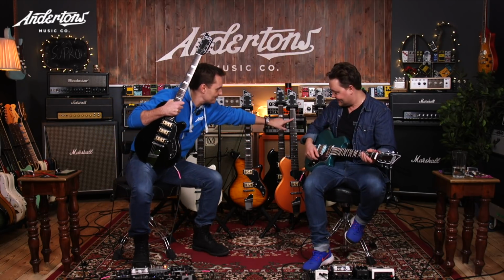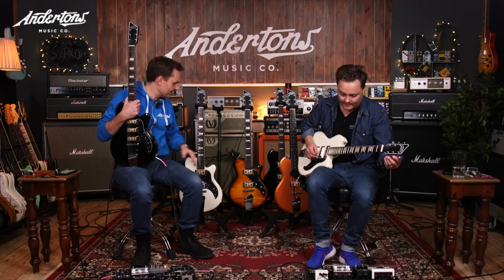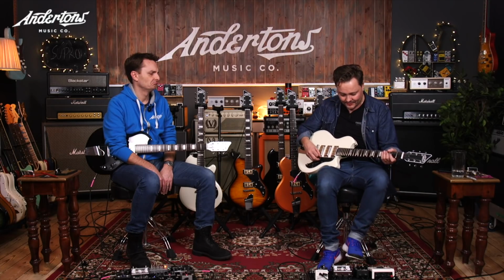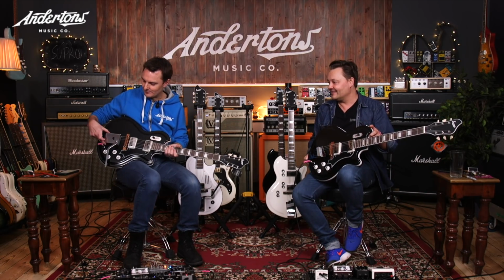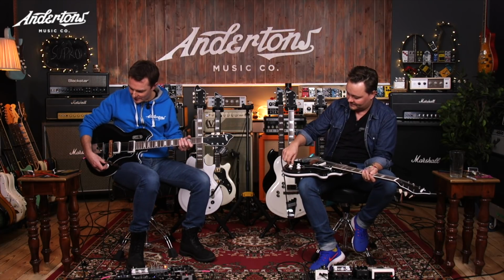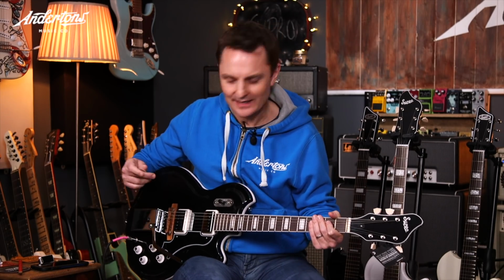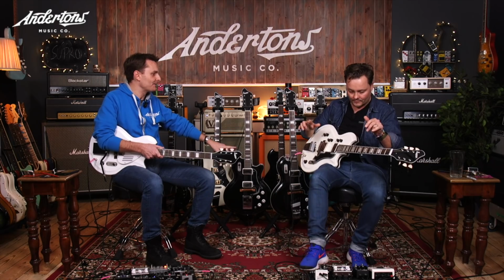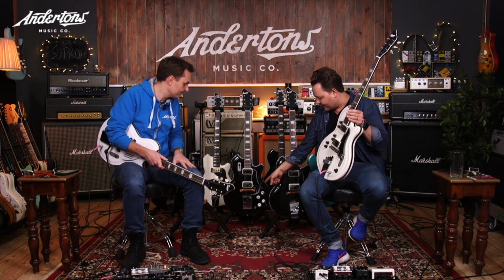Super Supro Sale! Huge Savings While Stocks Last... EPIC DEAL!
👆 Are you looking for huge savings on your next guitar? Look no further than this EPIC DEAL on Supro Guitars, with up to £550 off on some models... The Captain and Danish Pete take you through the features and tones of these fantastic value guitars.